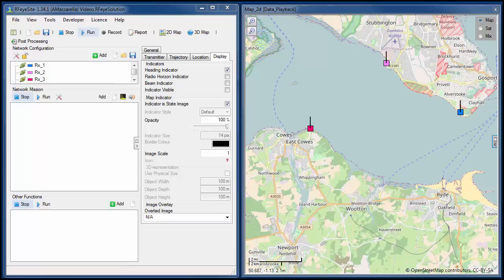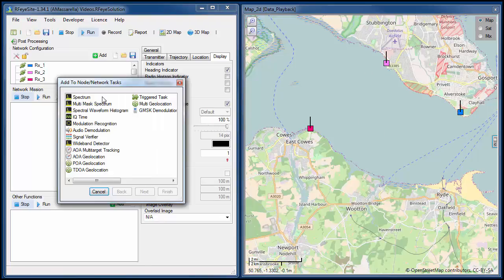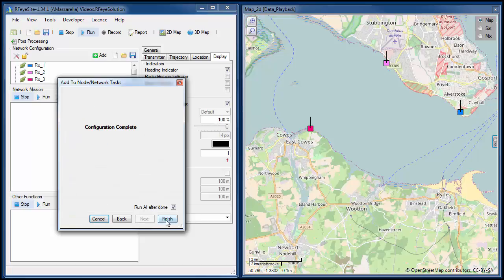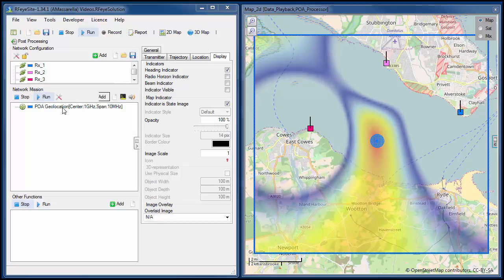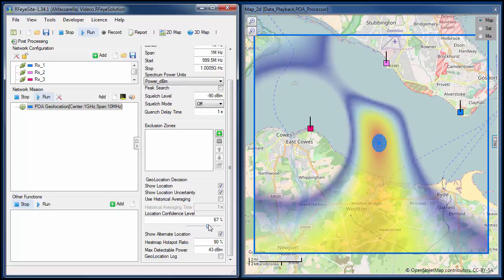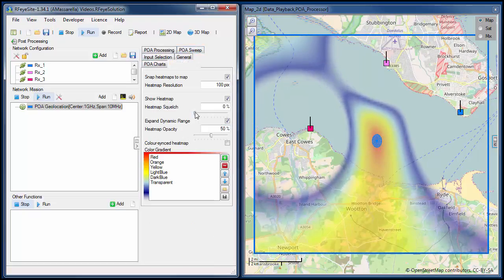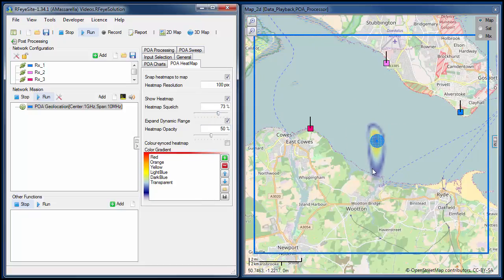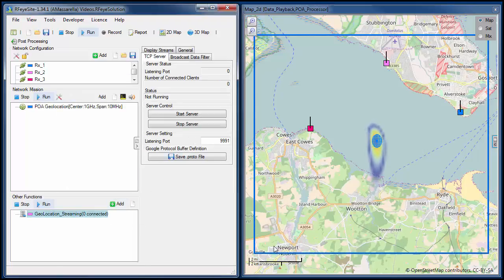CRFS Software: POA Geolocation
POA (Power On Arrival) geolocation in CRFS's RFeye software with remote TCP/IP connections to receivers used to visualize transmitter location and overlay location data on built-in mapping software

About CRFS

CRFS is a leader in real-time RF spectrum monitoring solutions for regulators, defense, security agencies and spectrum operations. Applications include spectrum management and enforcement, remote site and perimeter monitoring, real-time situational awareness, threat detection and signals intelligence. The RFeye® range includes best-in-class networkable receivers and nodes designed for remote, distributed, continuous 24/7 monitoring of the RF environment. Powerful data analytics and visualization tools provide actionable intelligence in complex and critical RF environments.

Example detection and geolocation applications include:

• Malicious interference or jamming
• Threats to national security or public safety
• Bugging or breaches of secure facilities
• Border and perimeter monitoring
• Real-time military situational awareness
• Training, planning and management for major scenarios and RF events

We are the technology and market leaders and our real-time distributed RF monitoring systems and solutions are known as RFeye®.

What makes CRFS and RFeye different?

• We are agile and innovative
• We partner with customers and provide custom solutions
• We provide a unique combination of COTS products, system integration and development services
• Our wideband receiver technology is outstanding
• Our systems are rugged, SWaP optimised, networkable
• Our hardware is paired with state-of-the-art analysis and visualization tools
• We offer the best value for money
• We help our clients to see through the noise.

CRFS has offices in Cambridge, UK and Chantilly, Virginia as well as channel partners around the world that can provide local support.